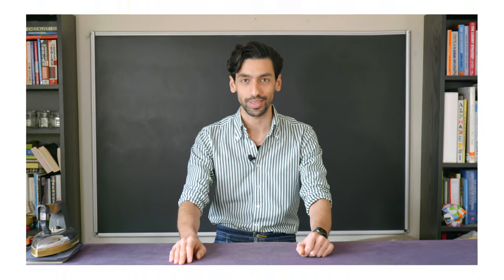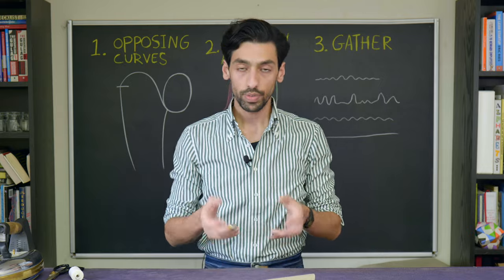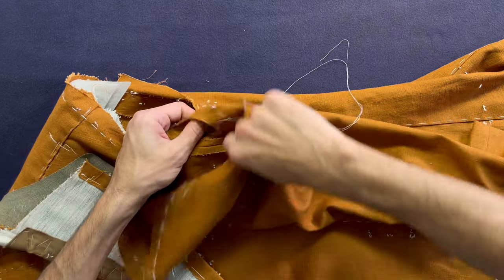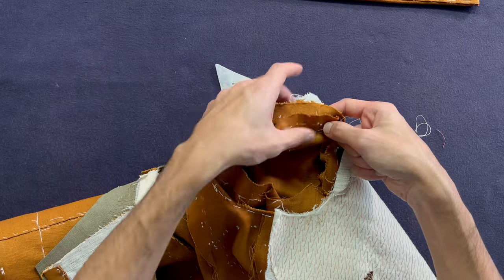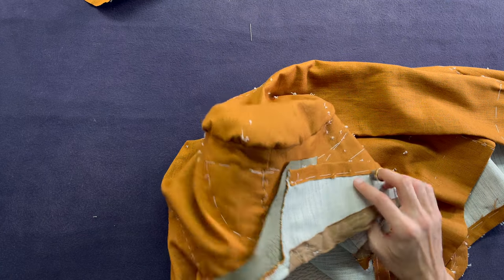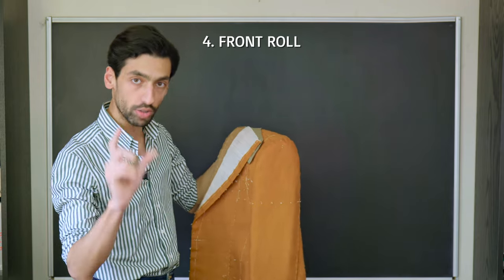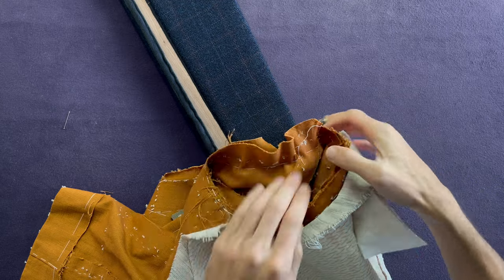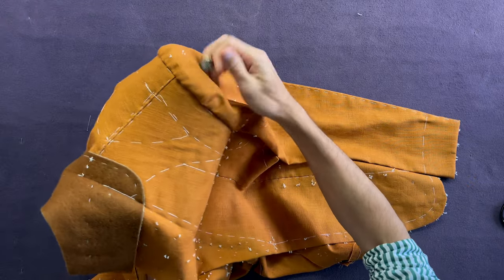L33: How To Baste Tailored Sleeves - Traditional Model | Online Coat Making Course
Tailored sleeves are one of the most important components of a bespoke jacket. They have a sculpted look and when done well, truly set the jacket apart from all others.

In this video lesson, you will learn how to baste in the sleeves of your Traditional Model. The purpose of this lesson is to learn ease distribution also known as distribution of fullness. The sleeve pattern is cut bigger than usual to have as much ease as possible, forcing you to distribute it evenly.

𝐀𝐥𝐥 𝐲𝐨𝐮 𝐧𝐞𝐞𝐝 𝐭𝐨 𝐝𝐨 𝐢𝐬:
1. Choose your model

Lesson 33 -  How To Baste Tailored Sleeves | Traditional Model

// CHAPTERS //
00:00 - Intro lesson 33 - Traditional Model
01:36 - Use of opposing curves, shape by angle & gather
08:10 - Basting in the left sleeve
36:43 - 5 points for sleeve evaluation: seam positioning, holding technique, matching pitch, front roll & distribution
42:53 - Pressing the left sleeve
49:33 - Securing the left armhole
54:17 - Basting in, pressing & securing the right sleeve
01:28:11 - Evaluation of the sleeves
01:36:27 - Bloopers